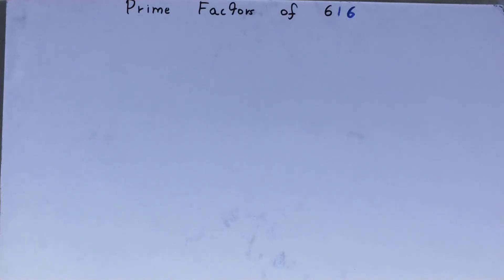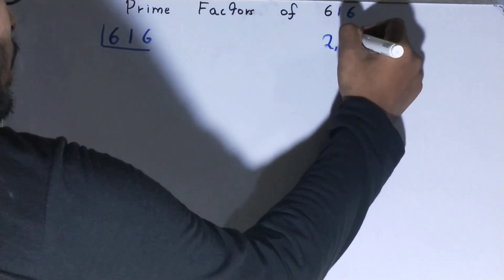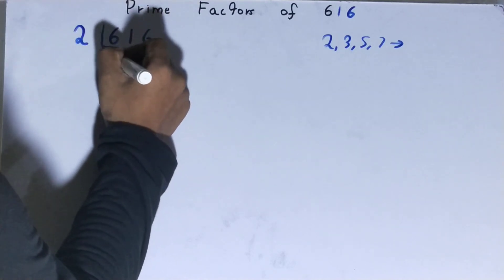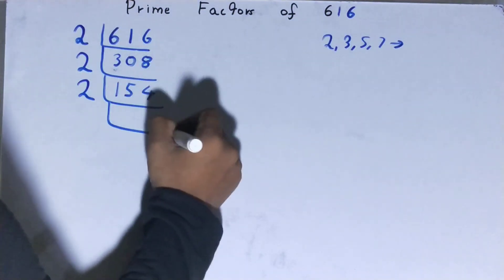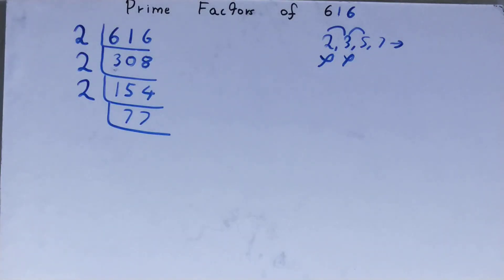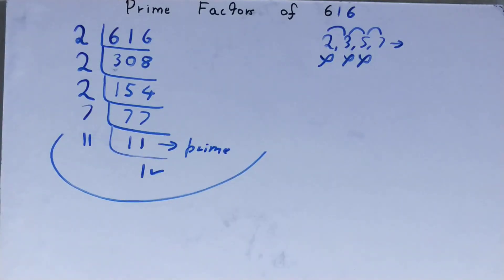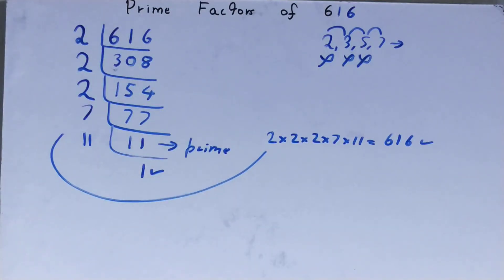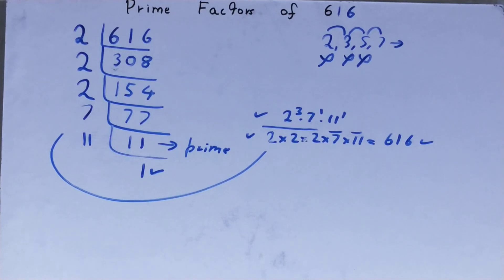Prime factors of 616|Prime Factorization